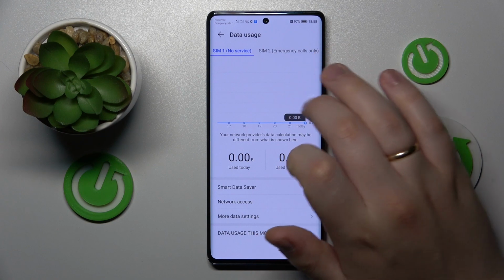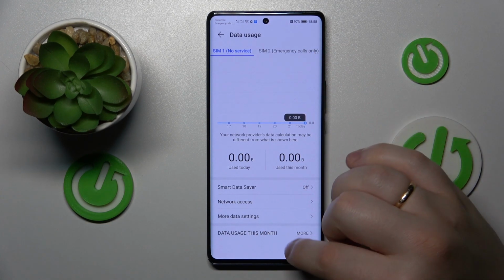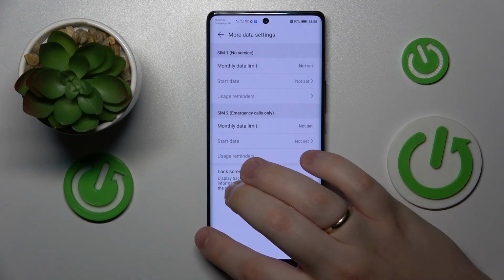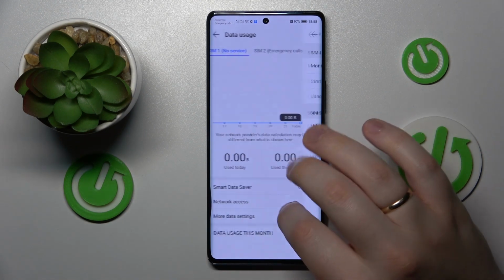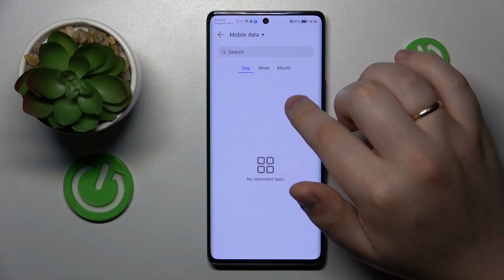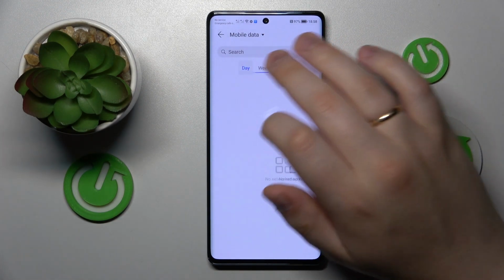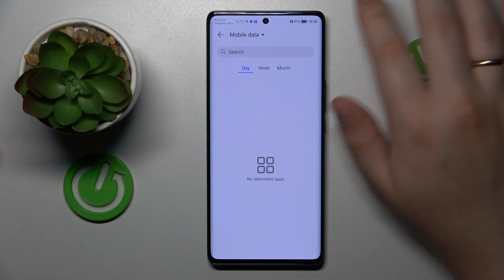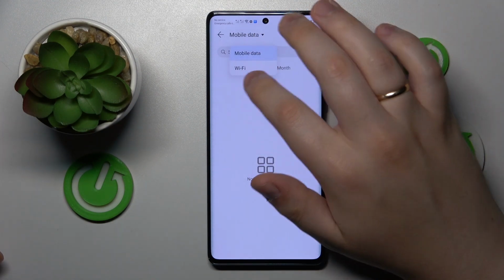How to Check Data Usage on HONOR Magic5 Lite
Welcome. If you're curious about how much data you're consuming on your HONOR Magic5 Lite, you've come to the right place. Keeping track of your data usage on your smartphone is important to avoid exceeding your limits or also to understand your browsing habits. Luckily, checking your data usage on the HONOR Magic5 Lite is a very simply process.

How to check data usage on HONOR Magic5 Lite? How to find info about data usage on HONOR Magic5 Lite? How to check info about data usage on HONOR Magic5 Lite?